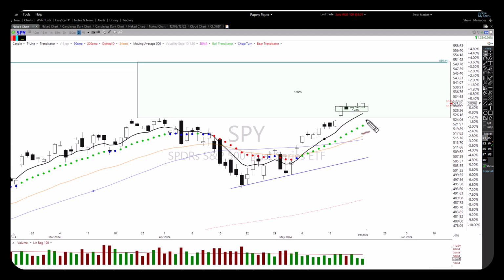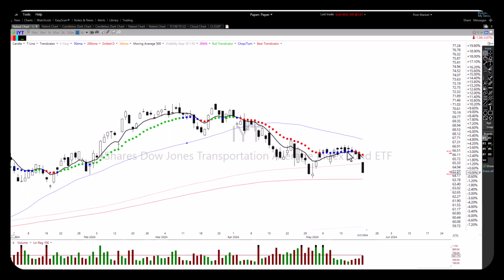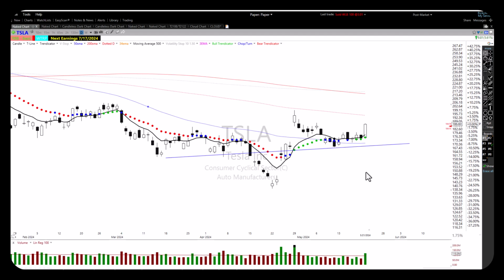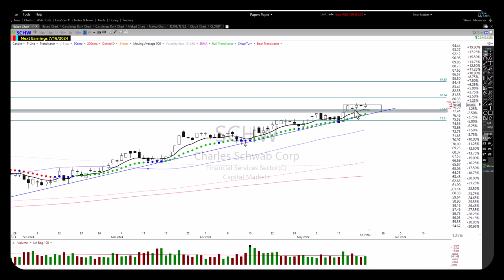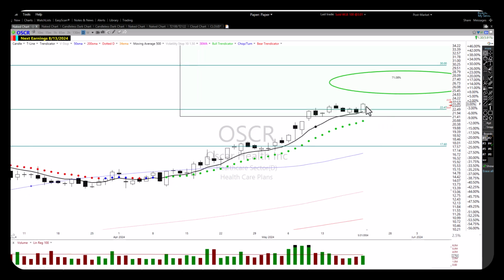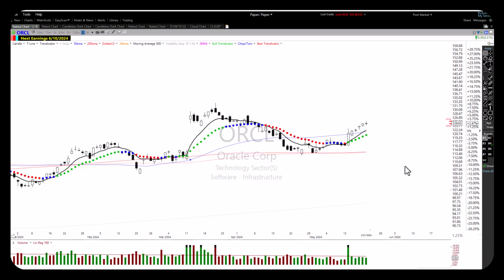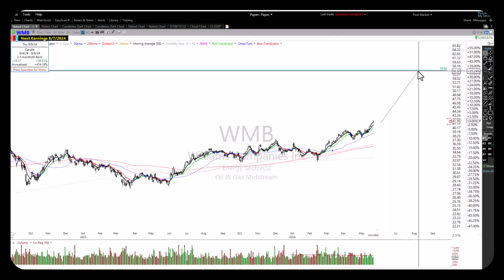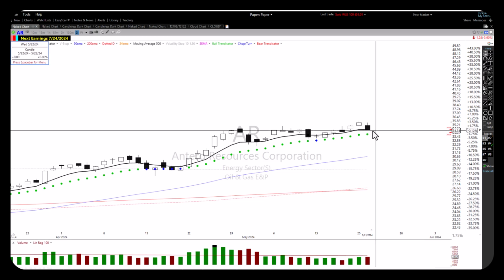Best Trading Patterns and Setups | 5-21-24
Would you like a couple of TRADE ALERTS sent to you per week via text? Make sure we have the correct Smartphone number